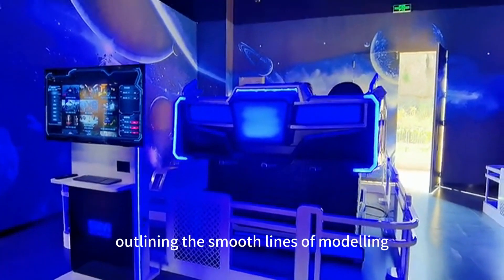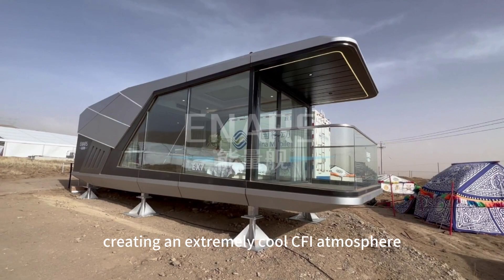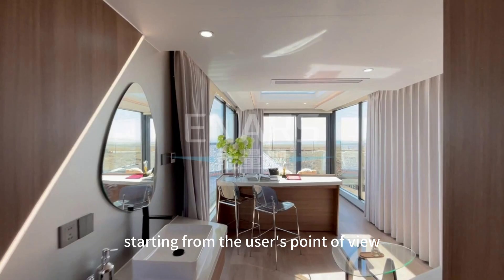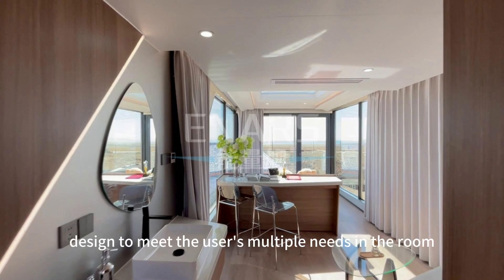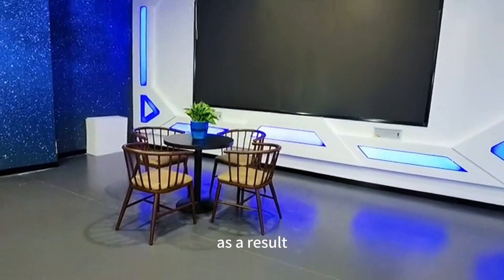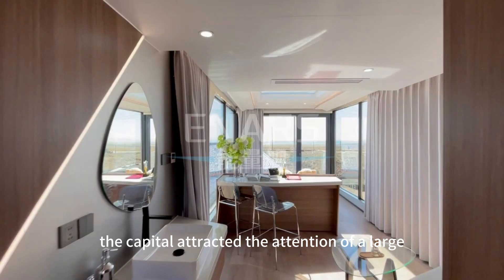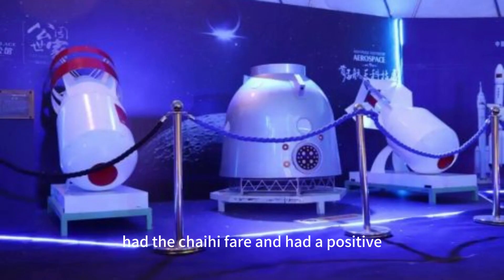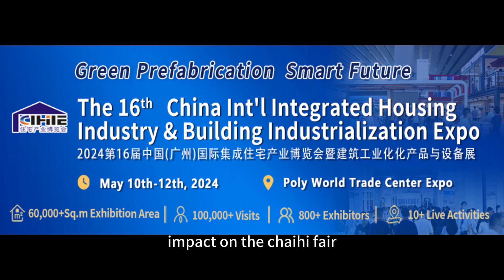The impact of the space capsule on the CIHIE Expo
The 16th China Int'l Integrated Housing Industry & Building Industrialization Expo
Date: May 10th-12th, 2024           Venue: Poly World Trade Center Expo